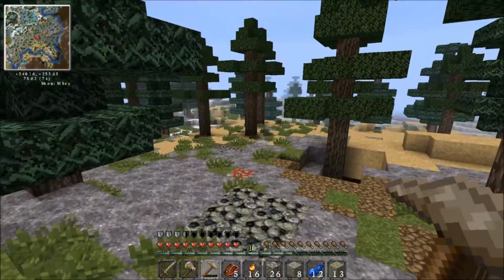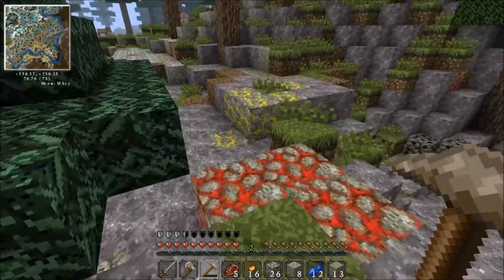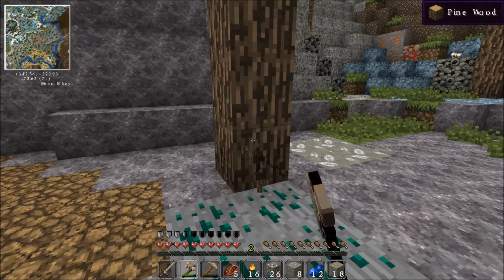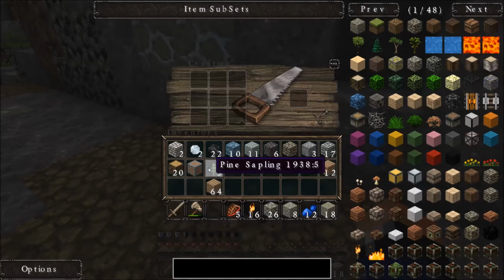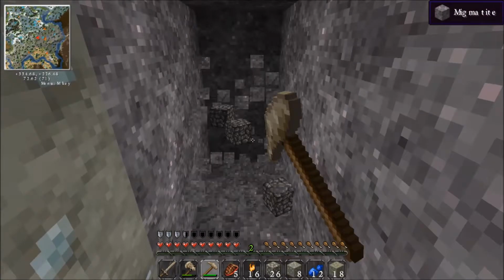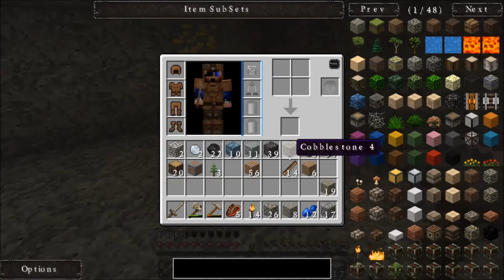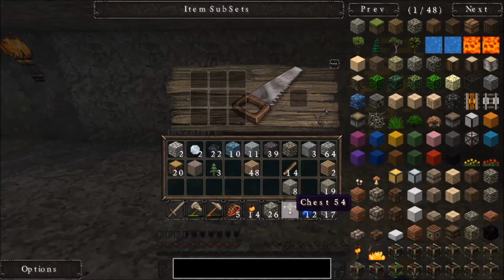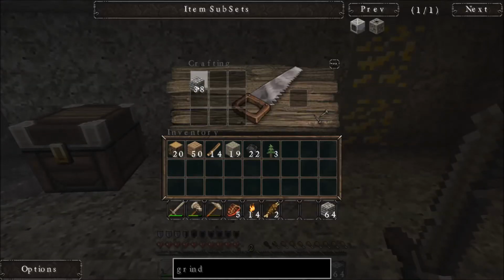Minecraft: Diggity S1 E1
Minecraft 1.5. A fun, silly, illogical modpack from the golden-age of Minecraft mods. Join me for light-hearted fun and exploration as I play around with over 100 mods, exploring how they work and work with each other, build crazy, silly contraptions and just have fun.

With some amazing and well-known golden-age mods like Buildcraft, Metallurgy, Computer-craft and Minefactory Reloaded along with many, perhaps lesser-known mods like Barrels, Logistics Pipes, Dimensional Doors and a hyper-tweaked ore-spawn rate, I hope to have a really fun time, like a kid playing with building blocks, and I hope you have as much fun watching.